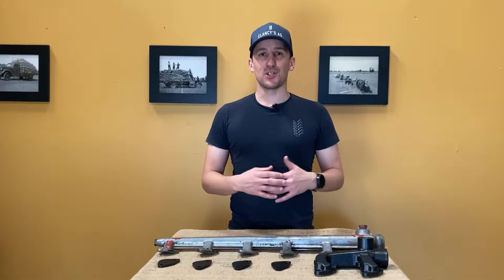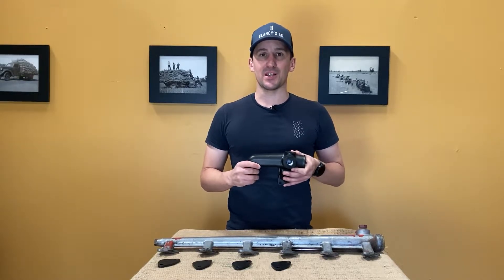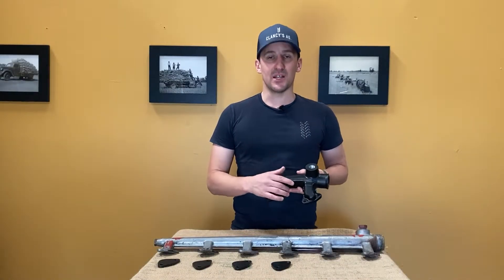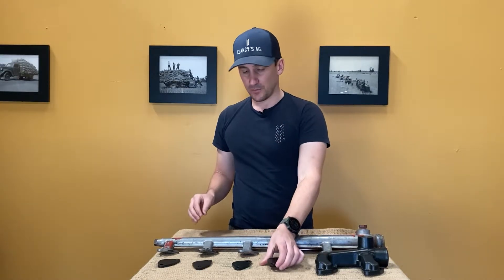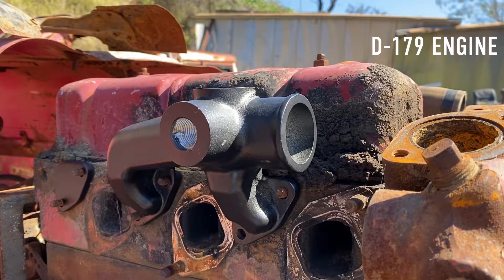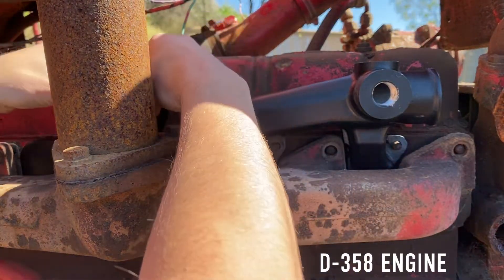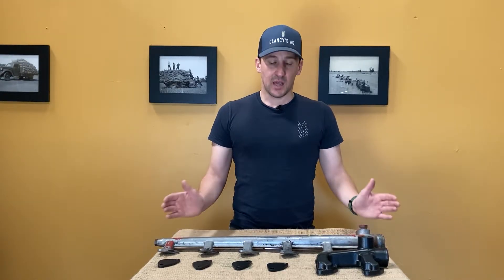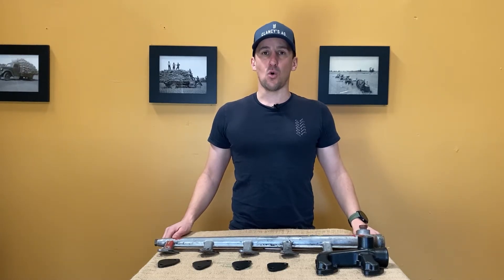International Tractor Water Manifold Conversion Kits for Neuss Engines!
We are proud to introduce our new water manifold conversion kits for Neuss Tractors! These kits suit a large range of tractors including '66 series tractors with Neuss engines. Replace those corroded alloy manifolds now!

Suits the following engines: D155, D179, D206, D239, D246, D268, D310, D358, DT239, DT358, DT402
Replaces the following part numbers: 3132435R1, 3055306R3, 3218034R1, 3132721R1, 3132435R1, 3132721R1, 3218034R1